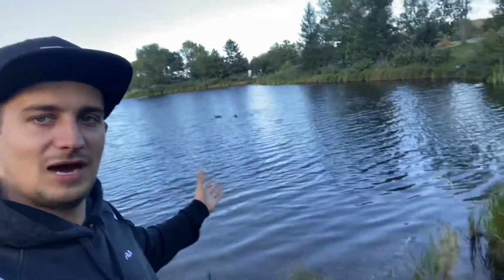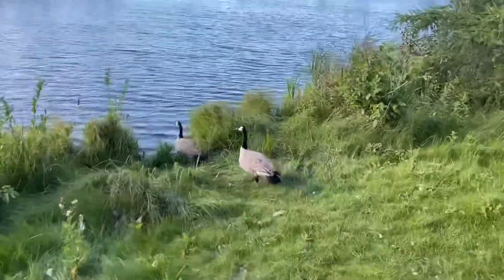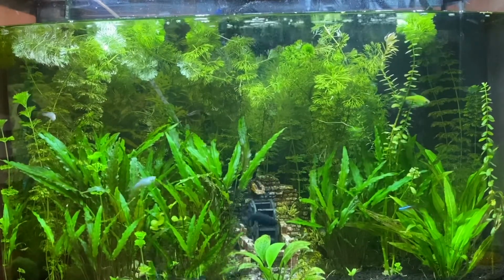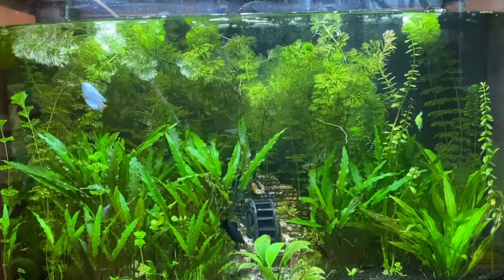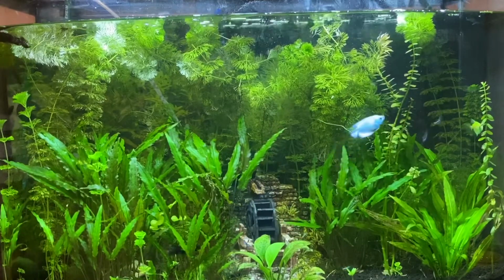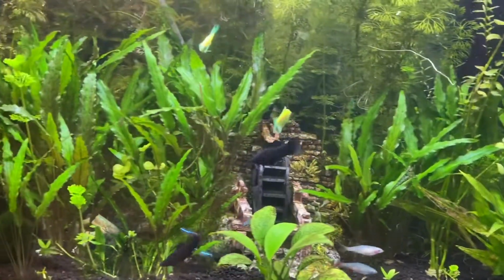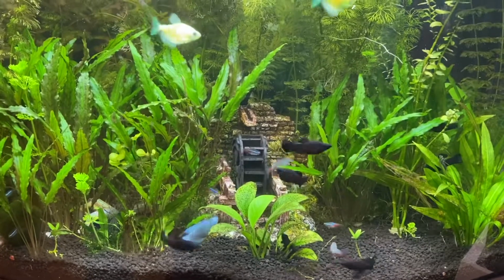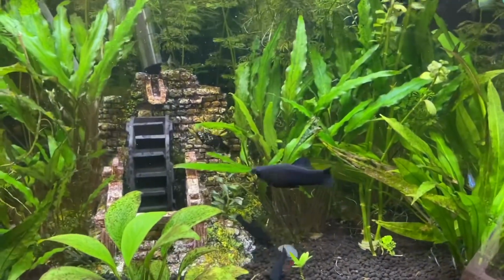Black Mollies - The Best Beginner Fish Guide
In this video I will tell you some specific tips and tricks to keep black mollies fish happy and healthy for the rest of their life’s. Also, I hope you guys will find this video helpful and hopefully will be able to get some useful information that will help you in the end of the day. I will make these care guides on most of my fish.

Intro: 0:01
Care guide:2:30